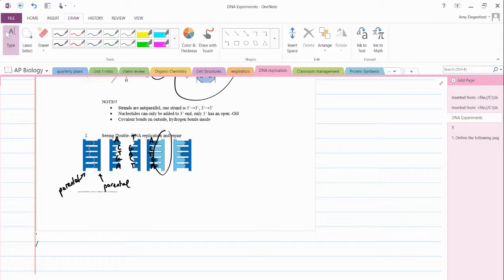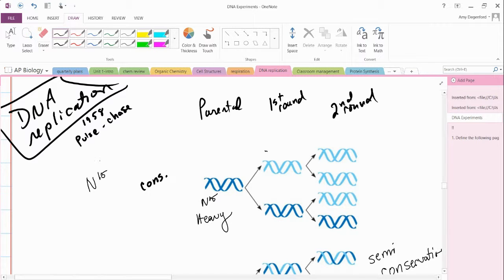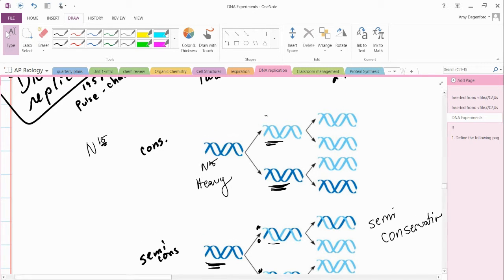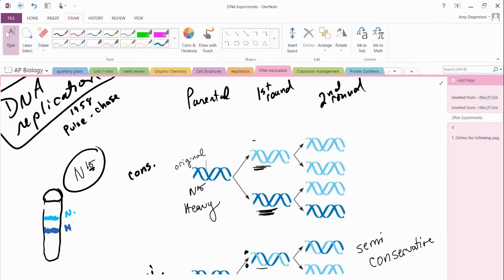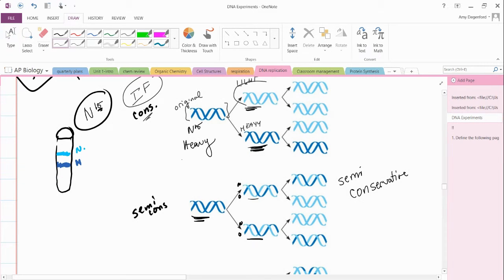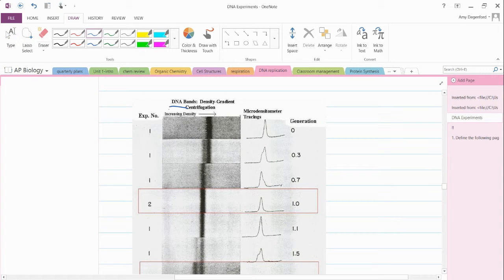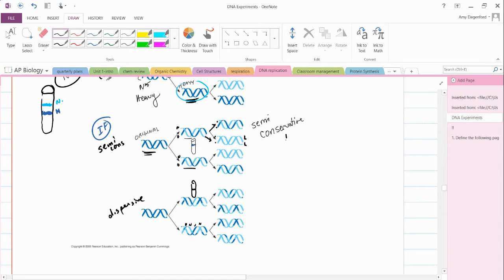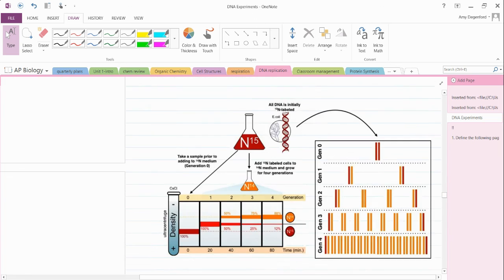Meselson Stahl Experiment